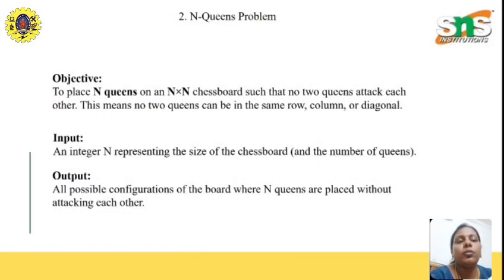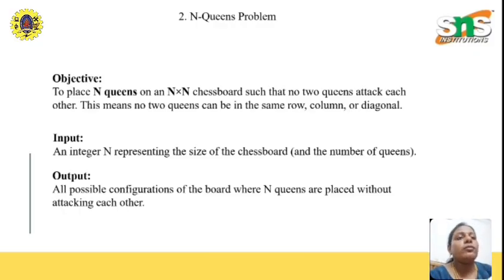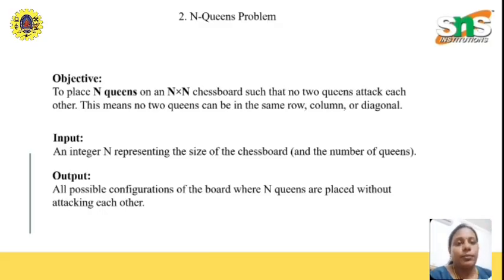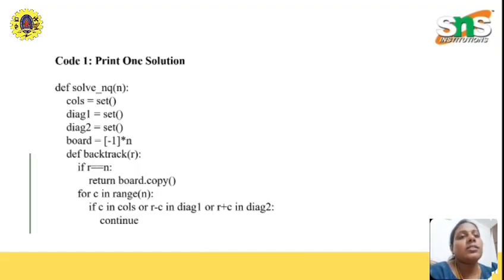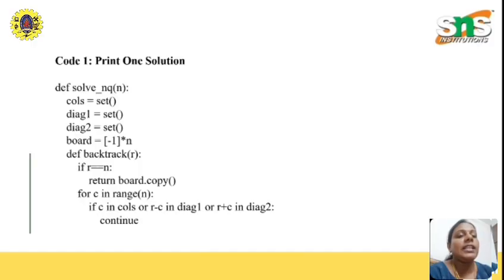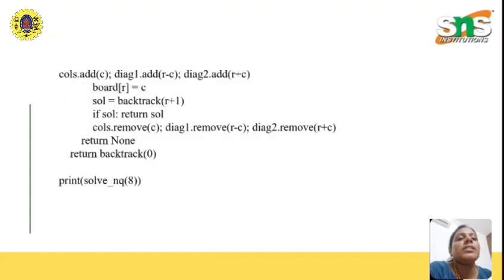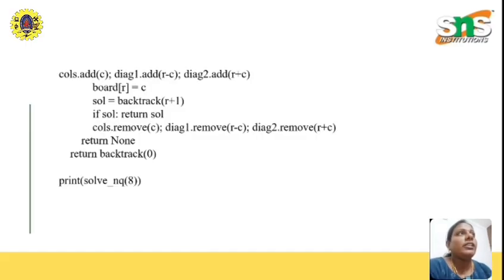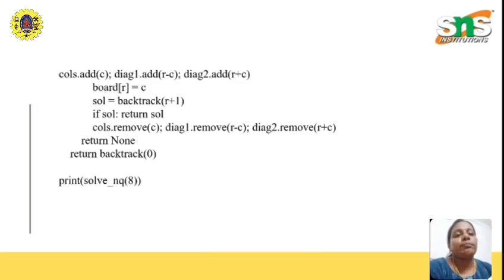N Queens problem |Design and Analysis of Algorithms| SNS Institutions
In the theory of computational complexity, the travelling salesman problem (TSP) asks the following question: "Given a list of cities and the distances between each pair of cities, what is the shortest possible route that visits each city exactly once and returns to the origin city?" It is an NP-hard problem in combinatorial optimization, important in theoretical computer science and operations
Given a 2d matrix cost[][] of size n where cost[i][j] denotes the cost of moving from city i to city j. The task is to complete a tour from city 0 (0-based index) to all other cities such that we visit each city exactly once and then at the end come back to city 0 at minimum cost.